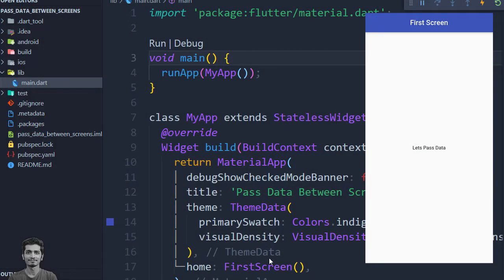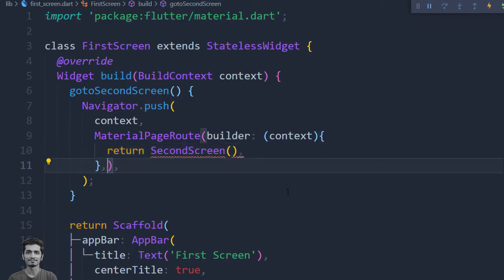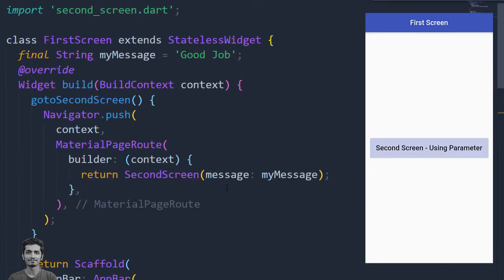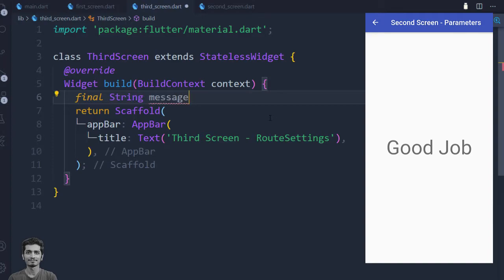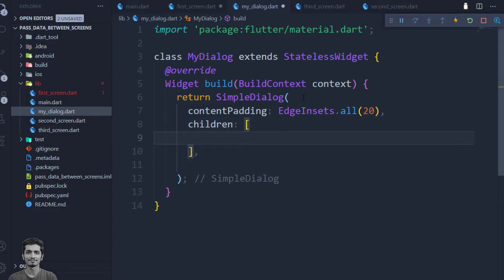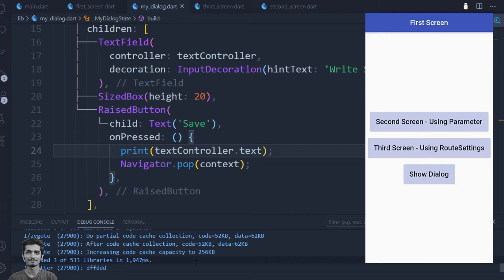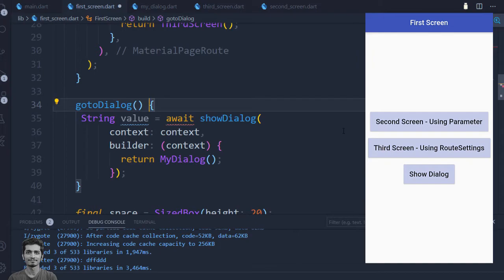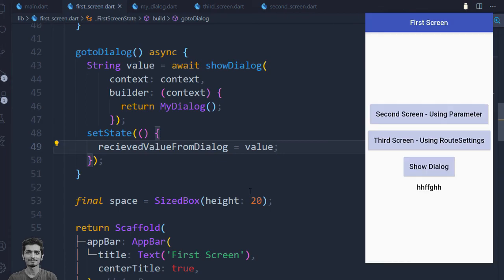Passing Data Between Screens in Flutter | Flutter Pass Data from One Page to Another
In this video we will learn how to pass data between screens of a flutter app.
We pass data by using route RouteSettings and widget constructor paramete and also recieve data from Navigator.pop(context, data) back to the previous screen.
We create first screen widget and on that screen we make three buttons. First button will use parameters of the second screen to pass data to the second screen.
Scond button will use MaterailPageRoute RouteSettings to pass data to the third screen.
We will display data to the third screen.
Third Raised button will pop a dialog box on the screen and we enter text to that text fields and that data will display back to the first screen. We use Navigator for the routing of the app.
If you have any question. Please write in the comments!